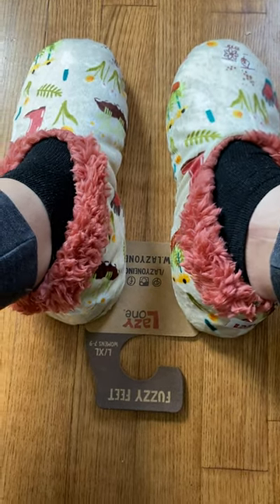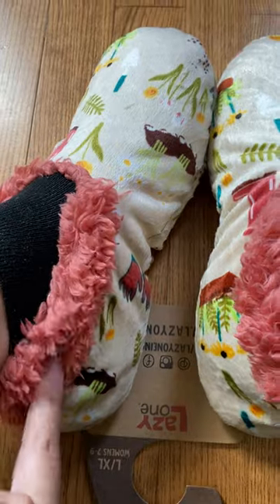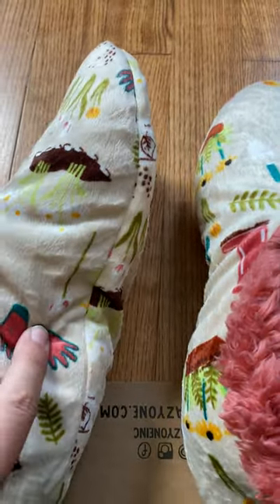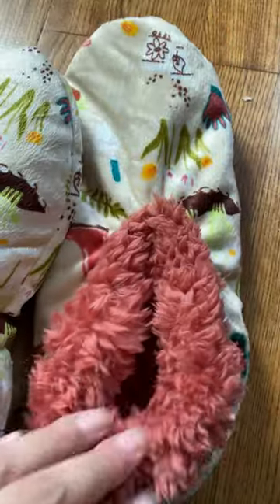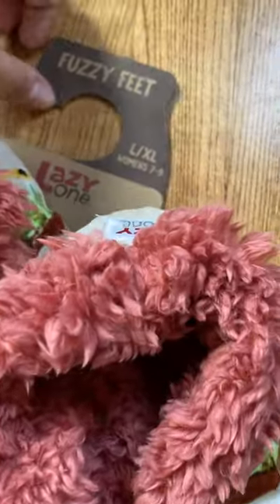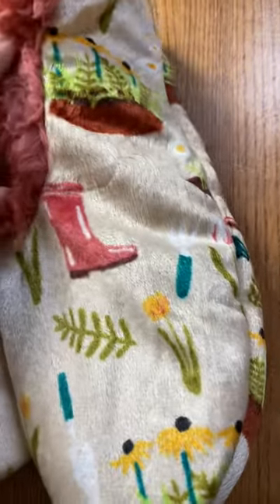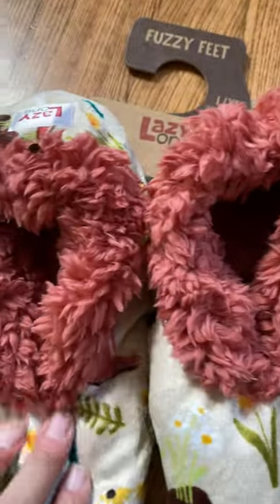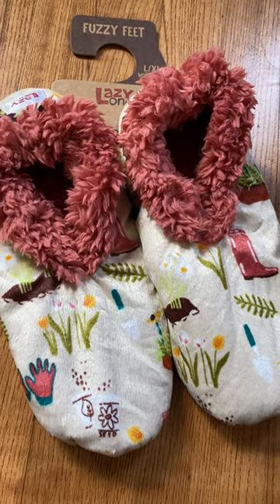Product Review Lazy One Women's fuzzy Slippers!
I received these products in order to establish the quality & functionality.
(Commissioned link)